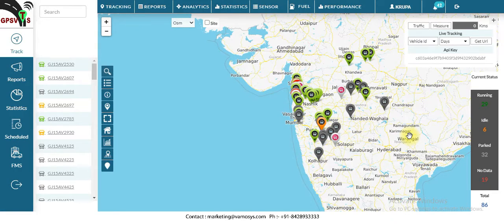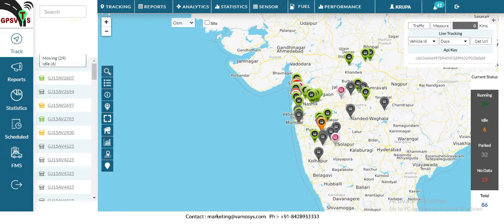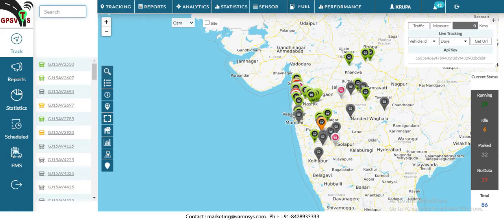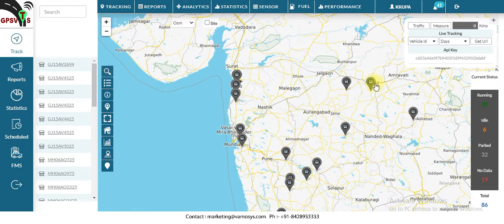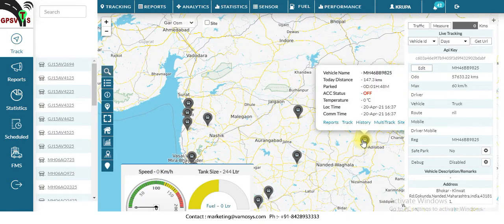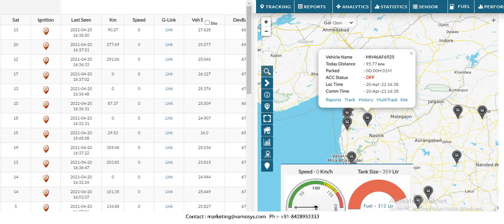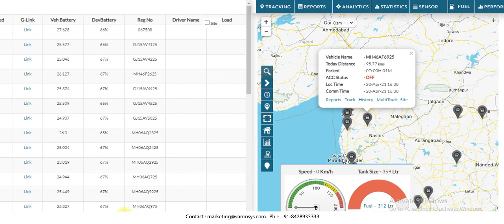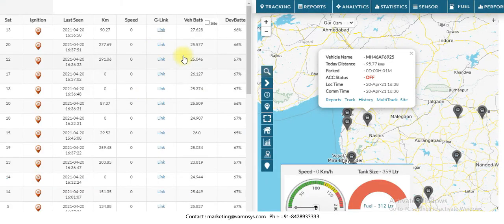How to check the vehicle status & list of vehicles on GPSVTS | GPS Vehicle Tracking System | VAMOSYS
Explanatory video on How to check the vehicle status & list of vehicles on GPSVTS.

About VAMOSYS

We at VAMOSYS provide software solutions for vehicle tracking, fuel monitoring and Fleet management solutions (FleetOS). Along with this, we provide basic GPS tracking devices to support vehicle tracking and fuel solutions.

We have been into this GPS business since 2014, we have expanded our business all over India with the best dealers across the nation.